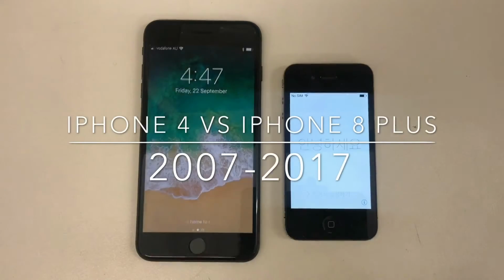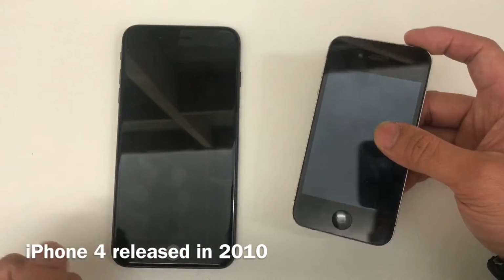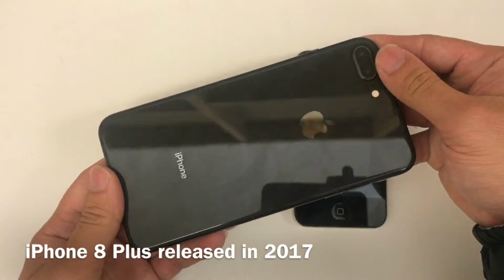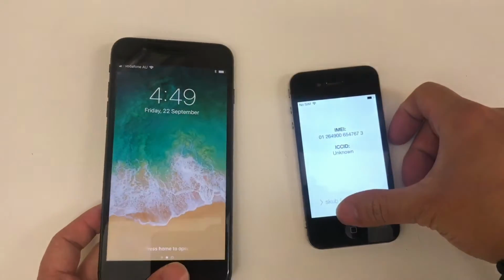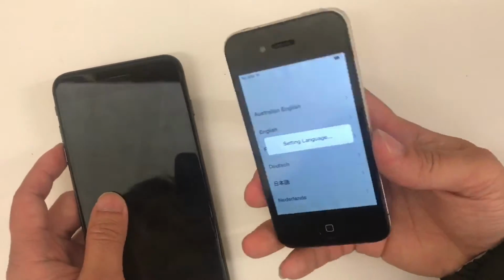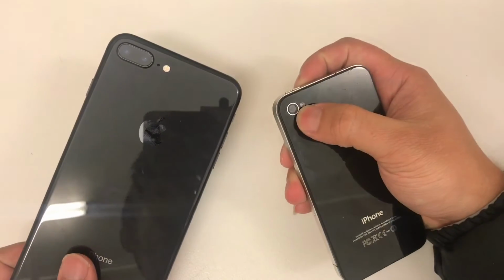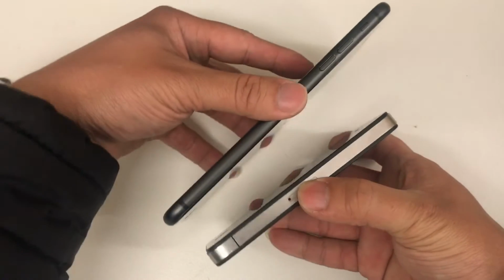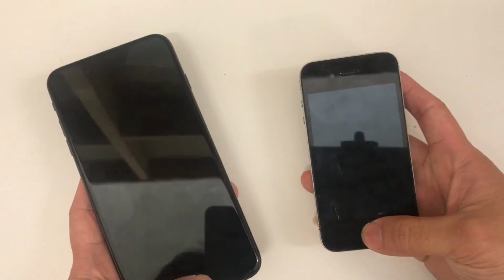iPhone 8 Plus vs iPhone 4. 2010-2017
Comparing between iPhone 8 Plus and iPhone 4. All glass designs. From 2010 to 2017. 7 Years of iPhone revolution.